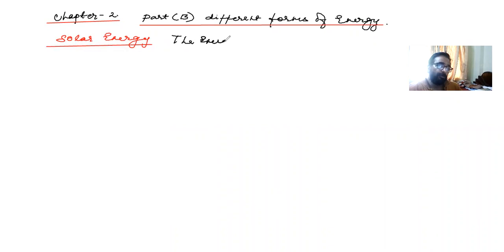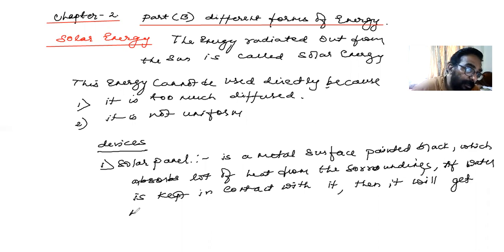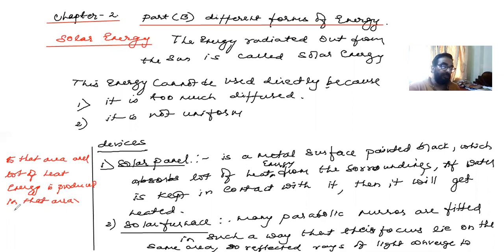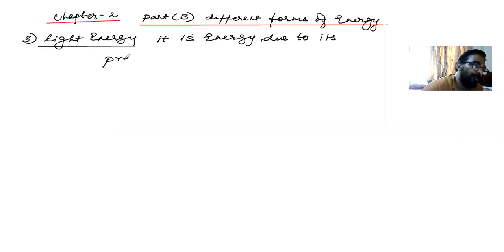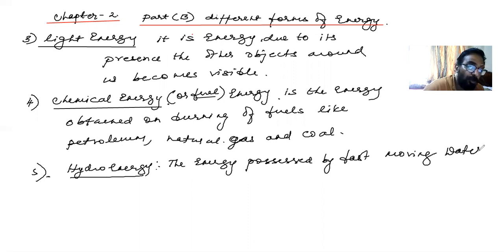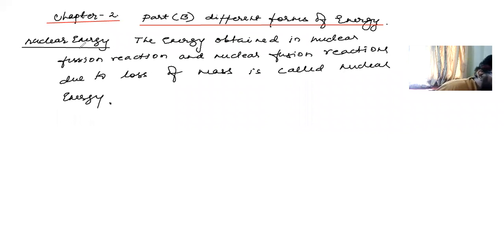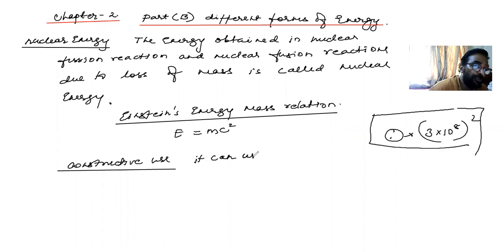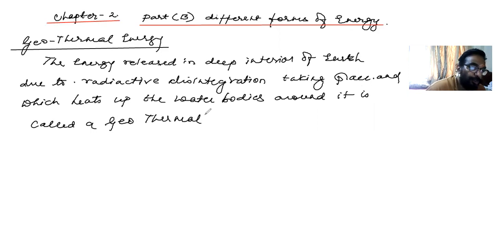STD X ICSE, PHYSICS , CHAPTER -2, WORK ENERGY AND POWER,